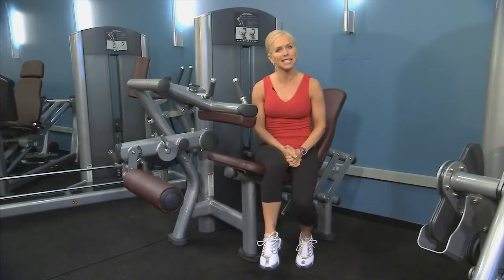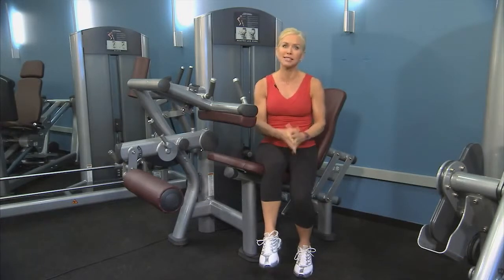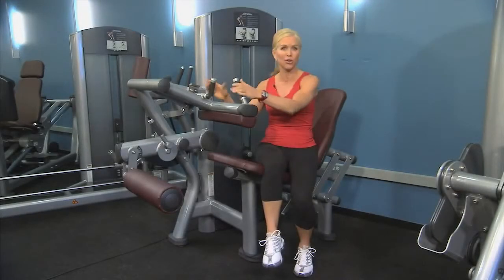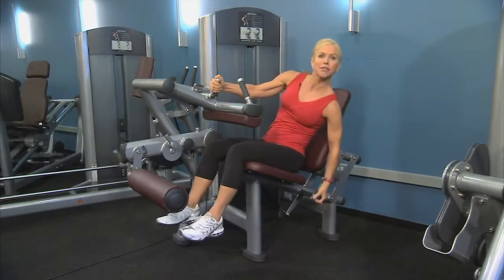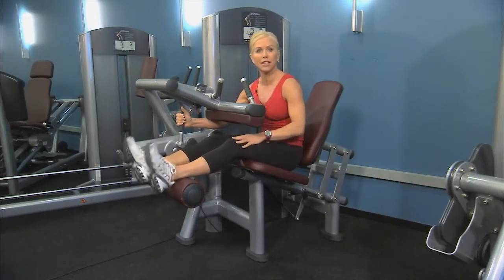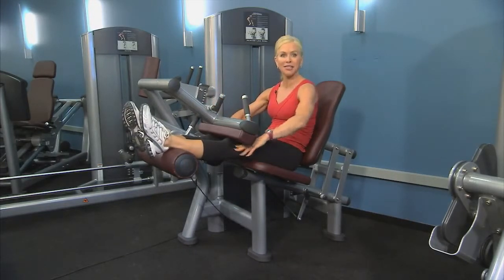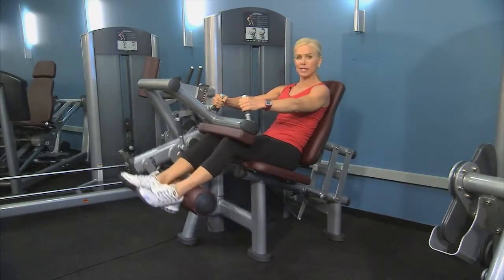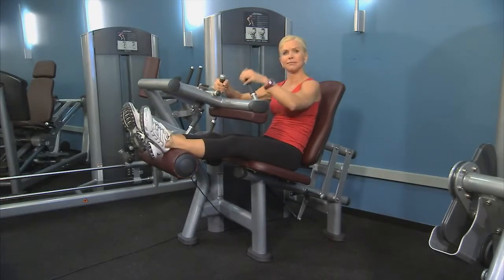Life Fitness Signature Series Seated Leg Curl Instructions